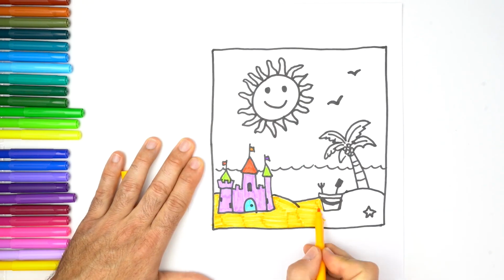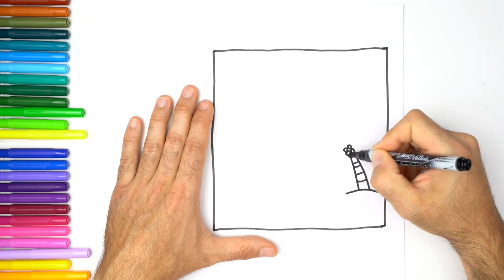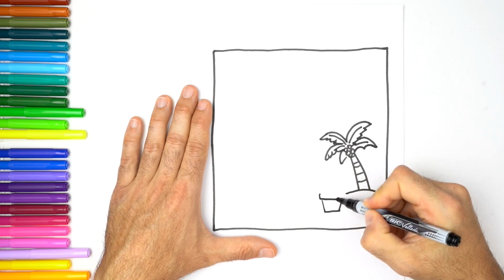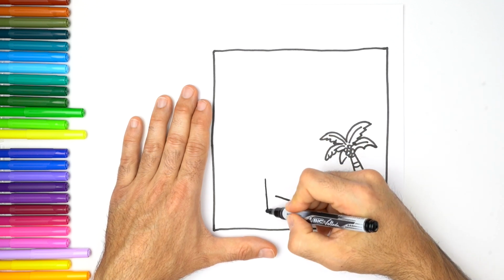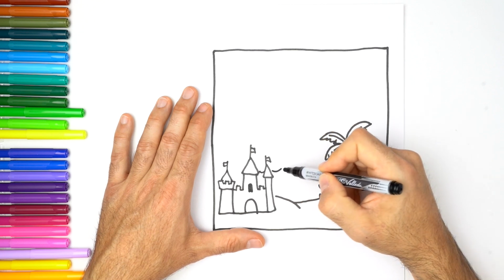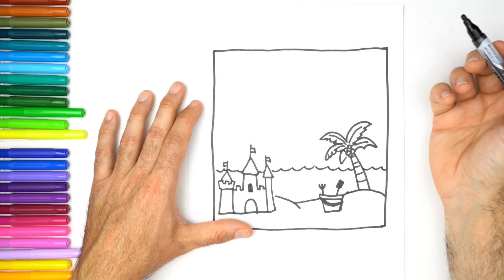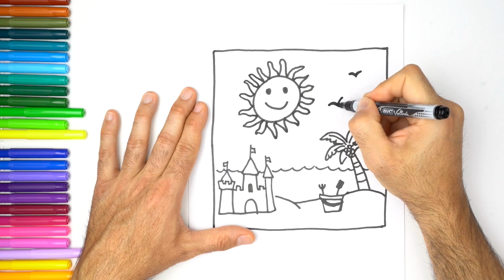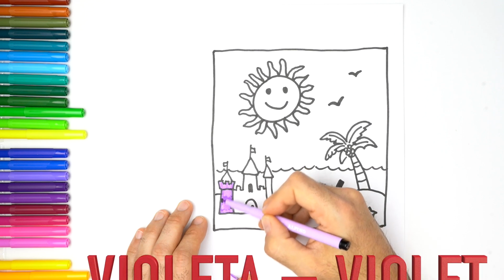How to Draw a BEACH While we Learn SPANISH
Welcome to Draw Learning, in this video you will learn how to draw  a BEACH while you learn Spanish in a fun and easy way.

The words we have used in this video are:

- CUADRADO = SQUARE
- PALMERA = PALM TREE
- HOJA = LEAF
- CUBO = BUCKET
- CASTILLO DE ARENA = SANDCASTLE
- MAR = SEA
- SOL = SUN
- VIOLETA = VIOLET
- NARANJA = ORANGE
- AZUL = BLUE
- AMARILLO = YELLOW
- PLAYA = BEACH

You are watching draw learning :

How to draw a BEACH